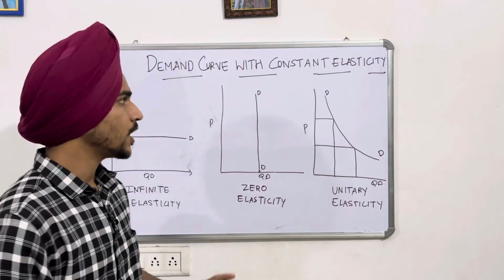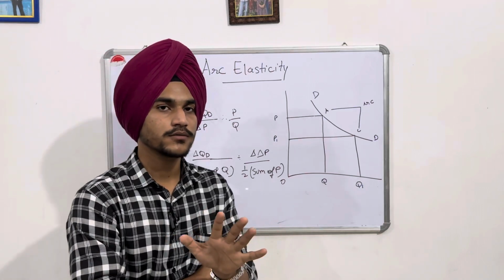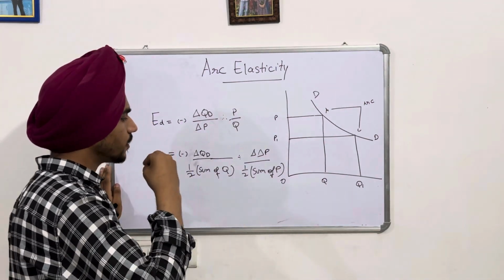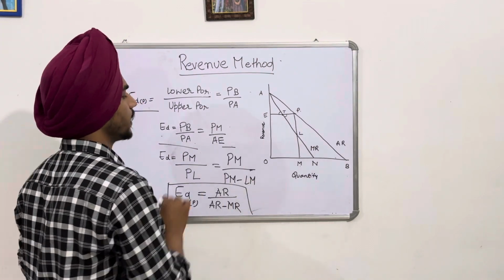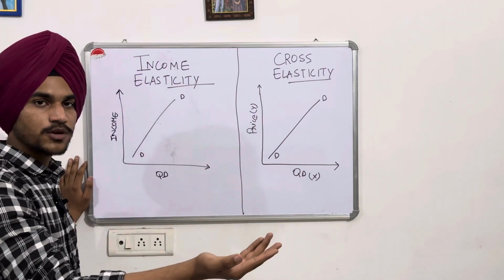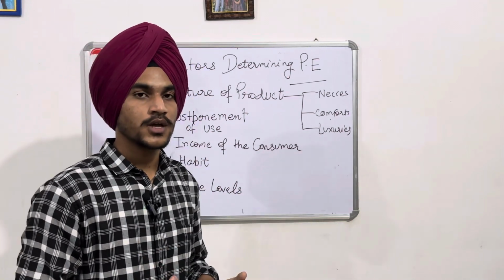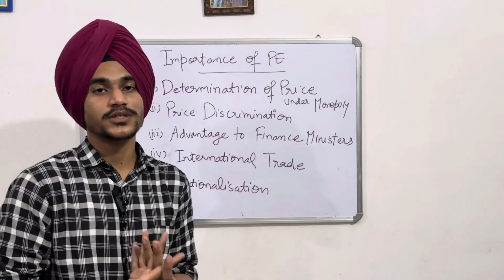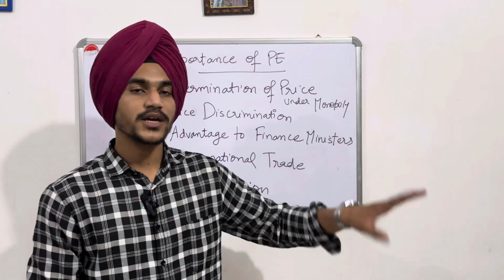Arc method| Revenue method |Determinants of price elasticity| Importance of price elasticity ￼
Welcome to the BA Economics playlist, designed to help you master the key concepts and theories in economics. Whether you’re a first-year student or preparing for your final exams, this playlist covers all essential topics like microeconomics, macroeconomics, international trade, economic policies, and more.

Each video simplifies complex theories with practical examples, making learning easy and engaging. Perfect for students pursuing a Bachelor’s in Economics or anyone interested in gaining a deeper understanding of how economies function!

Start your learning journey now and get ahead in your BA Economics course!

Davinder Singh